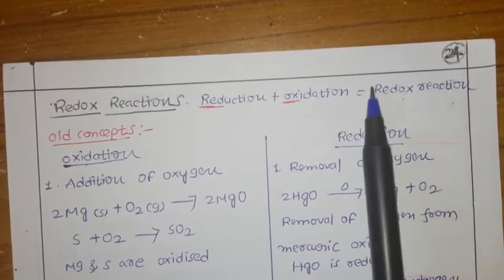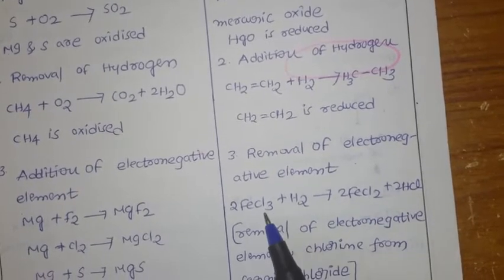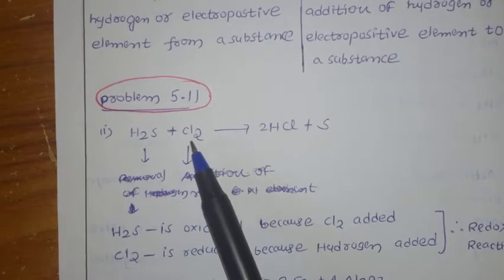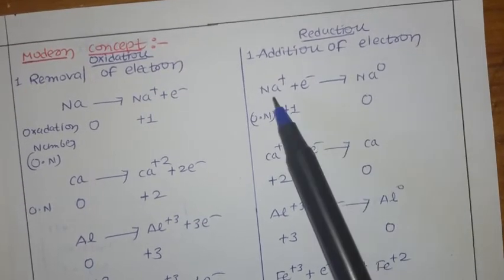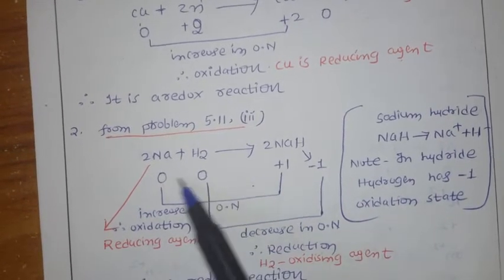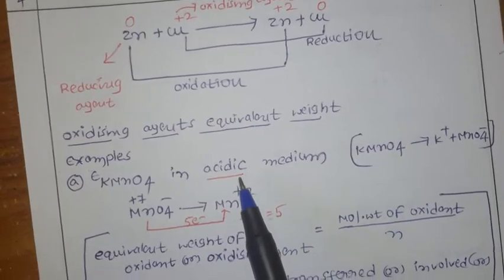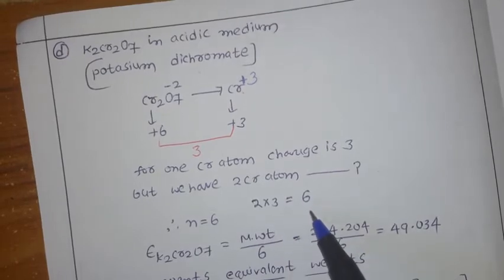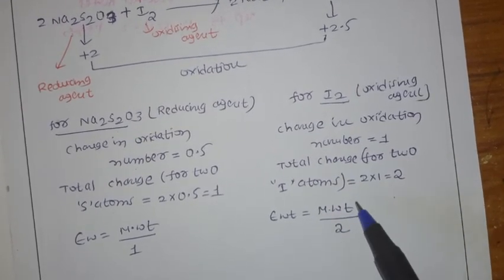Lecture-11, Stoichiometry, Redox reactions